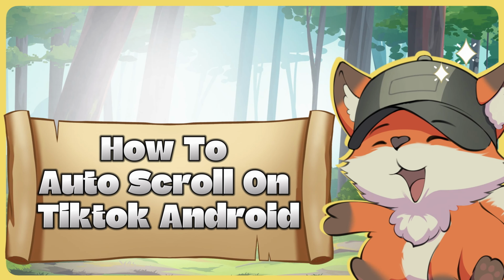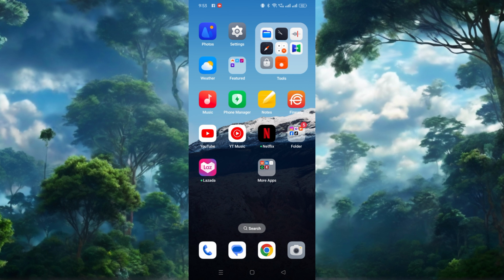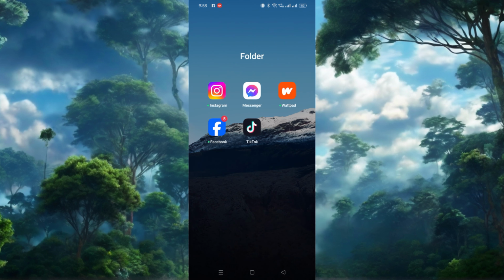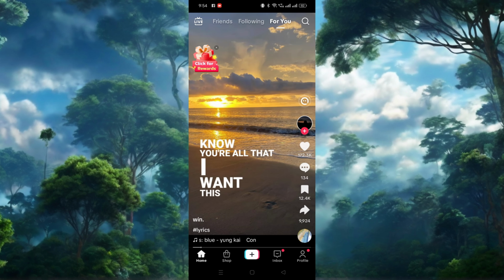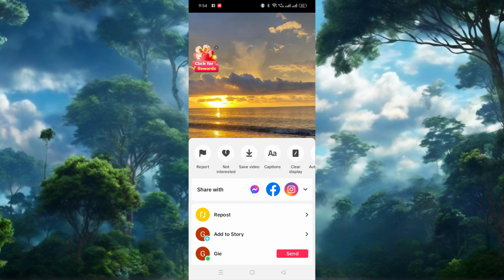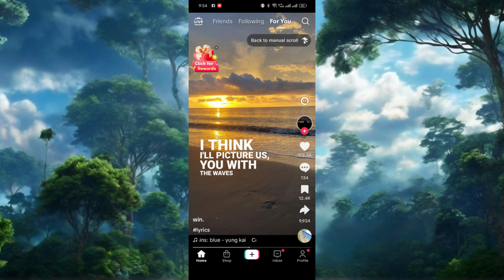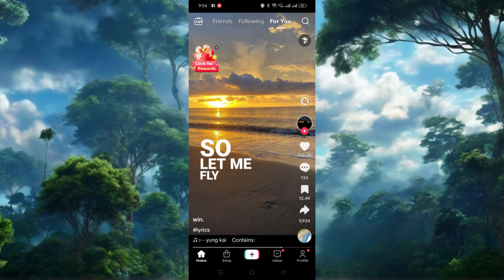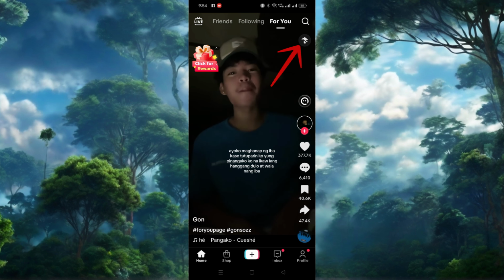How to Enable Auto Scroll on TikTok Android | Guide Glimpse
How to Enable Auto Scroll on TikTok Android – Make Your Scrolling Effortless! 📱✨

In this video, I’ll show you how to enable auto scroll on TikTok Android. You’ll learn the easy steps to activate this feature, allowing you to enjoy your favorite TikTok videos without lifting a finger. Say goodbye to manually scrolling and let TikTok do the work for you! Let’s get started on making your TikTok experience smoother.